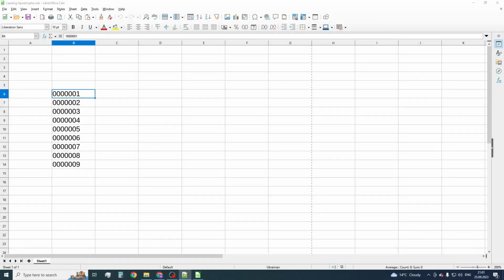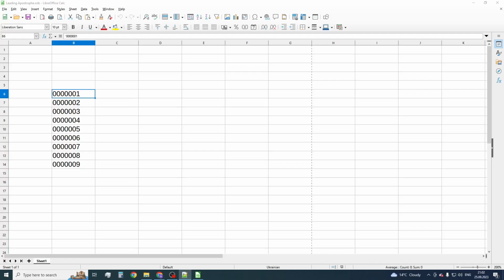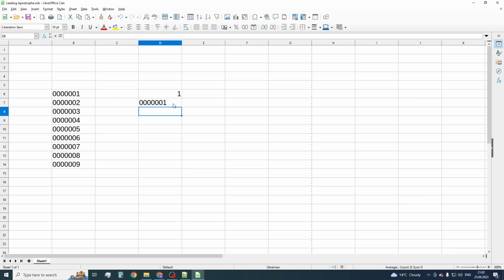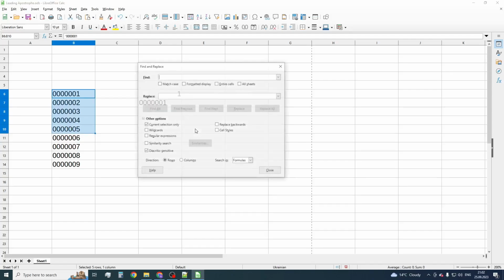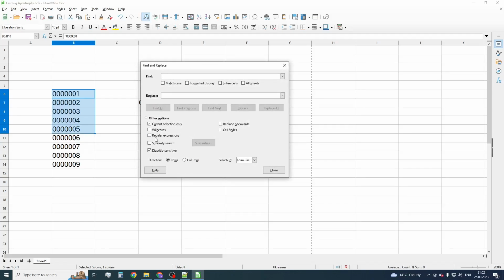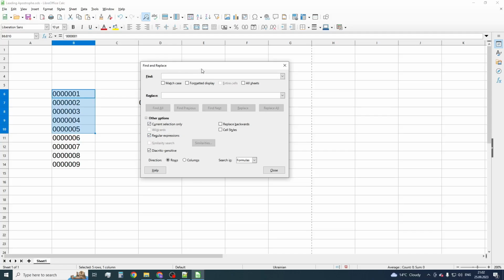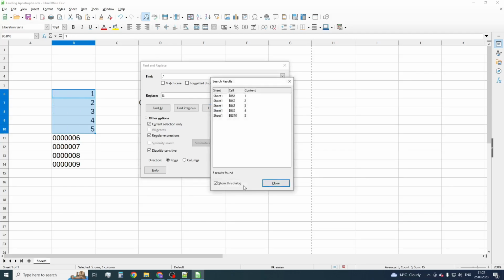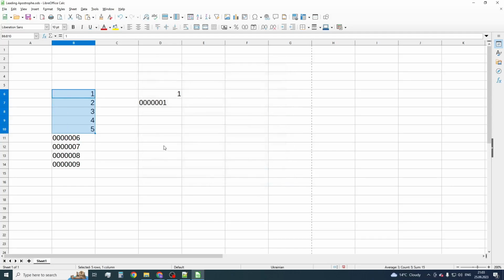Remove Leading (Hidden) Apostrophe - Quick & Simple | LibreOffice Calc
Do you ever import or enter data in LibreOffice Calc that contains leading zeros, like 00123?
In this video you will find out how to remove leading zeros and hidden apostrophes.